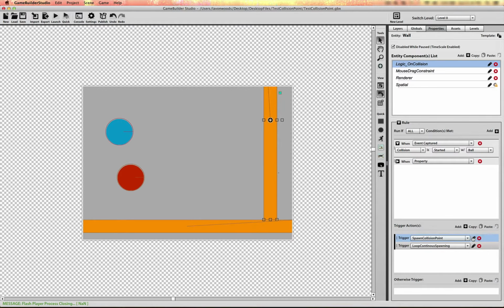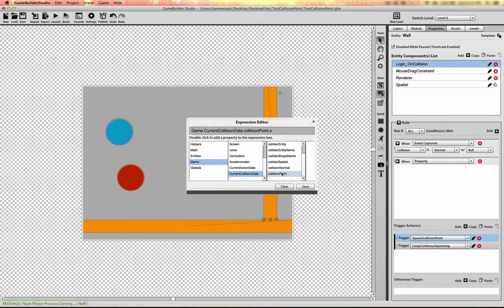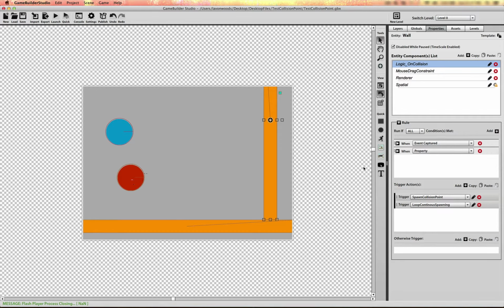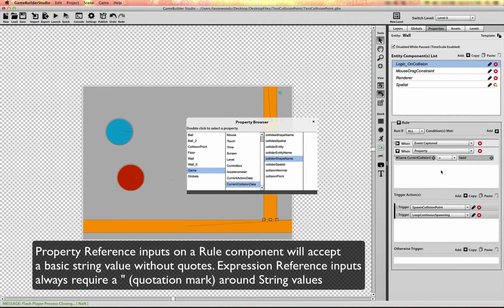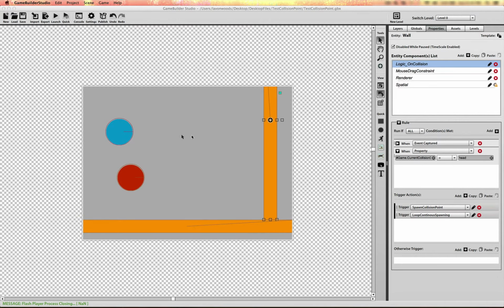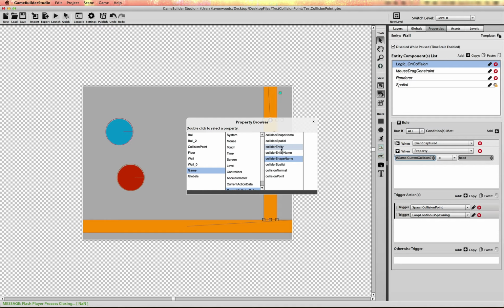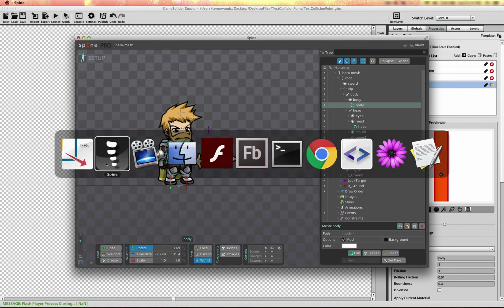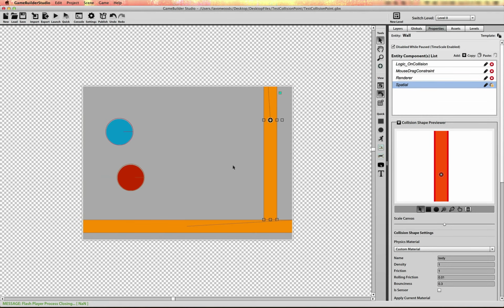Advanced Collision Detection In GameBuilder Studio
You now have the ability to get more information when collisions happen in GameBuilder Studio. Get collision point, collision angle, and collision shape information upon the start of a collision with another object in your scene. This is great for beat em up style games.